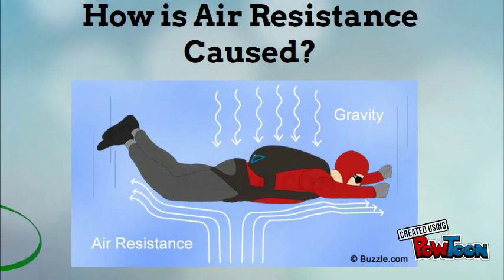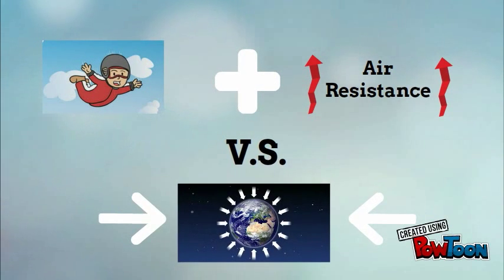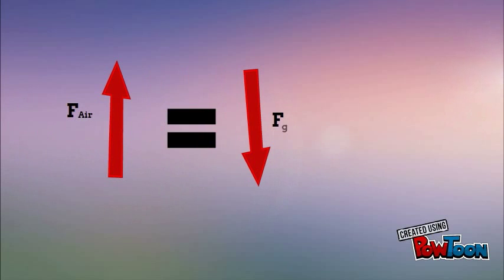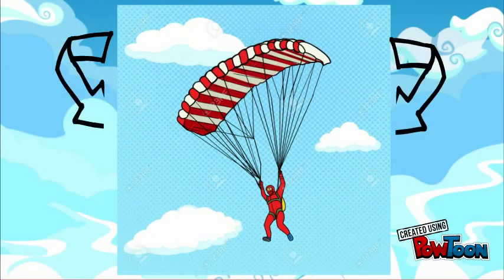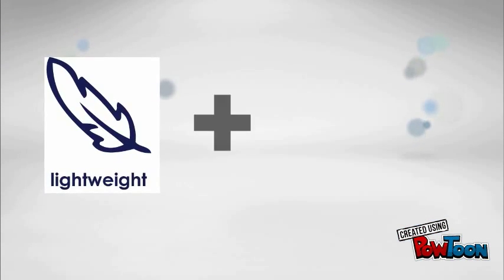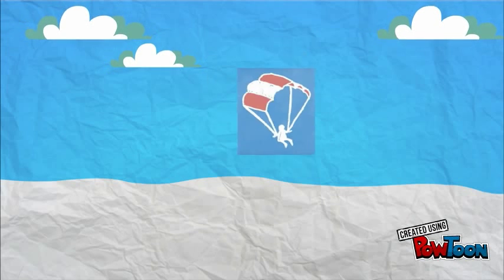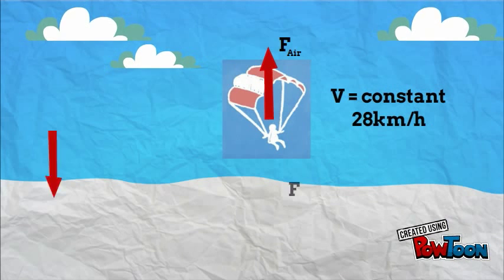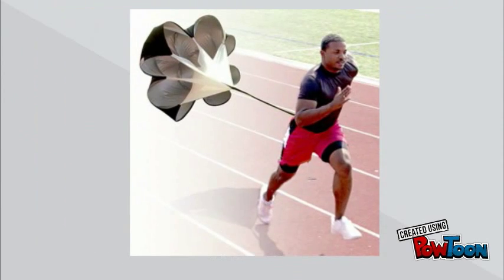Physics of How Parachutes Work - Final Harsh Patel and Ben Chand